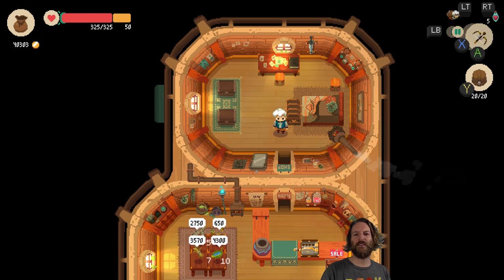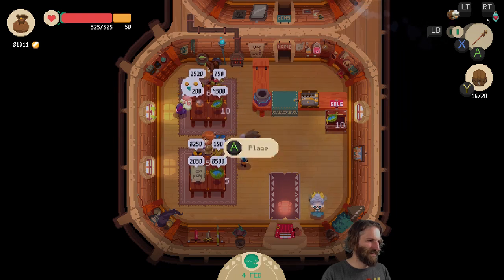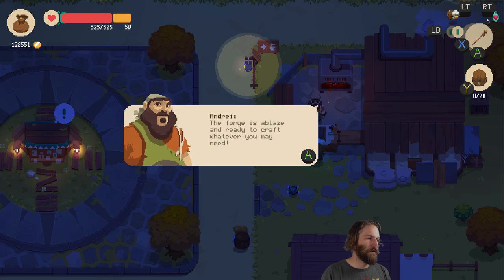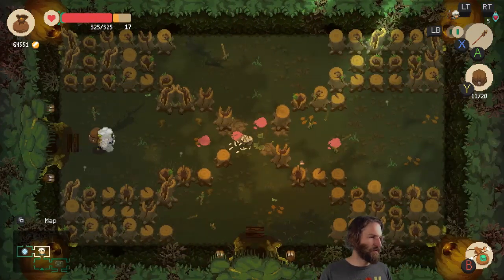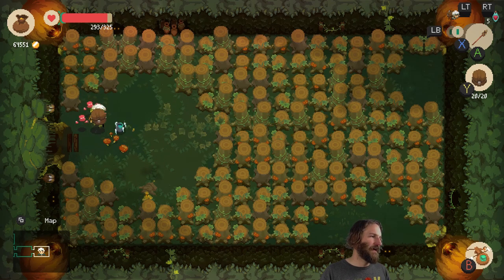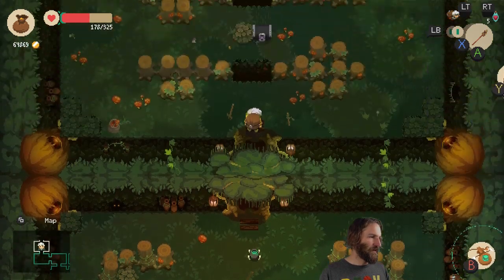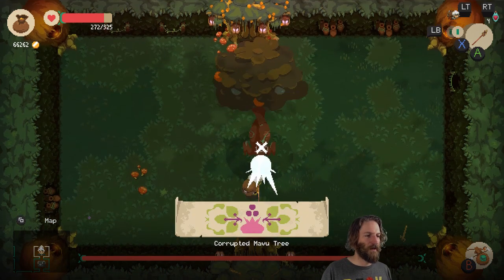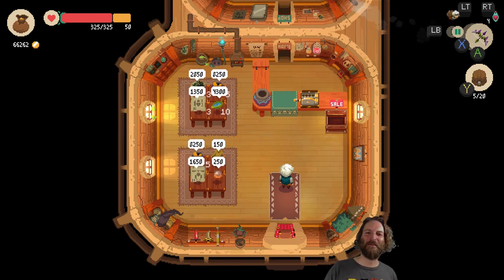Lets Play - Moonlighter - Episode 10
This time on Moonlighter, massive profit is achieved! Following that there is possibly the most fun i have had in the forest dungeon! and somewhere amongst it all i said the words "Horrible Death Bubble"

What more is there than this!